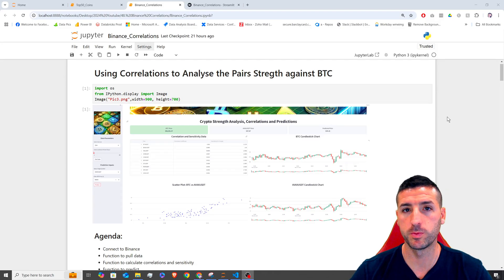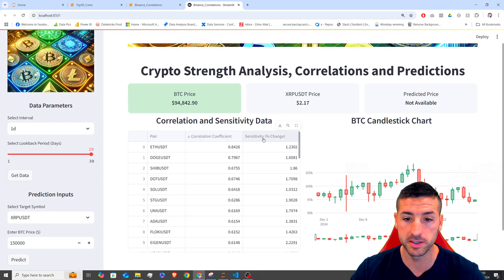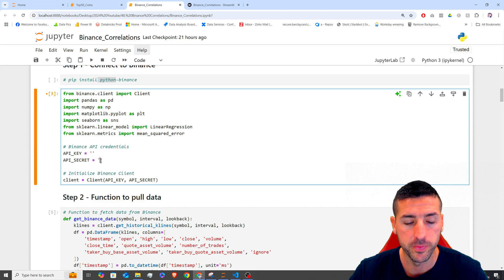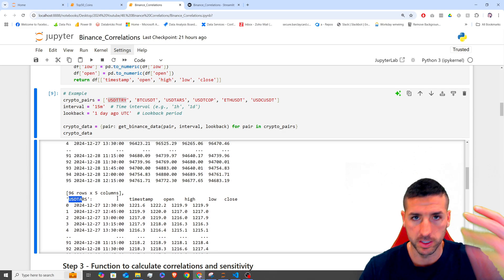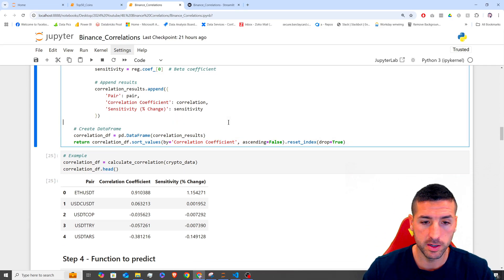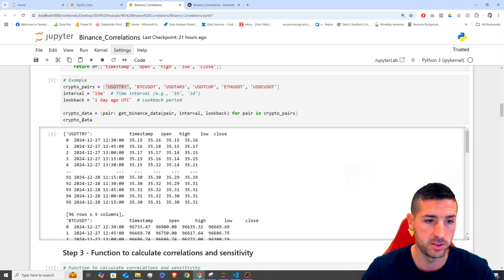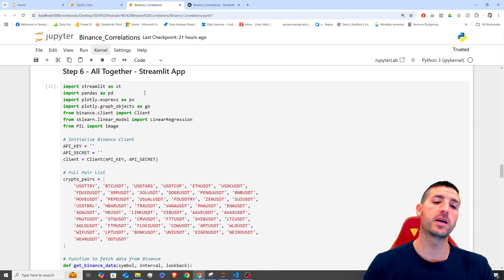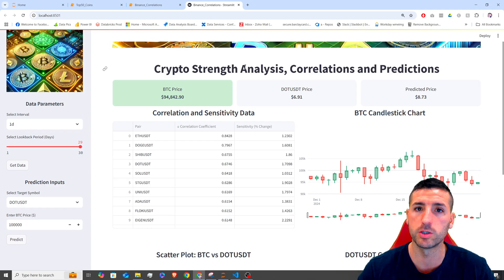How to use Python with Binance API to run ML, Correlations, Sensitivity and Regression Analysis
Discover how to build a powerful Streamlit app that analyzes crypto data, identifies trends, and predicts coin prices based on Bitcoin's value! In this step-by-step Python tutorial, we integrate Binance API, correlations, sensitivity analysis, and regression modeling into a single app for actionable insights. 🚀

🌟 Why This Streamlit App Stands Out:
• Comprehensive Analysis: Perform correlation and sensitivity analysis to see which coins move strongest with Bitcoin.
• Price Predictions: Use a regression model to predict a coin's price based on Bitcoin's value (e.g., when BTC hits $120,000).
• Interactive Visualizations: Display Bitcoin trends, scatterplots for regression analysis, and candlestick charts for selected coins.
• User-Friendly Interface: Input custom parameters (symbol, interval, lookback, and BTC price) to generate personalized results in real-time.

🔑 App Features:
1. Dynamic User Inputs: Choose the crypto pair, interval, lookback time, coin to predict, and target BTC price.
2. Correlations & Sensitivity: Instantly calculate how other coins correlate with and respond to Bitcoin's movements.
3. Regression-Based Predictions: Forecast the price of your selected coin based on the target BTC price.
4. Interactive Charts:
o Bitcoin trend chart.
o Regression scatterplot for the coin being predicted.
o Candlestick chart for the predicted coin.
5. Detailed DataFrame: A full table of correlation and sensitivity analysis results for all coins.

🔧 Step-by-Step Process:
1. Connect to Binance API: Use Python with your API Key and Secret to fetch crypto data dynamically.
2. Data Retrieval Function: Build a reusable function to pull data for any symbol, interval, and lookback time.
3. Correlation & Sensitivity Analysis:
o Calculate correlations between each coin and Bitcoin.
o Analyze percentage changes to determine sensitivity.
4. Regression Model for Predictions: Train a model to forecast a coin's price based on Bitcoin’s price movement.
5. Visualization Functions:
o Create a candlestick chart for any coin.
o Plot regression results for predictions.
6. Build the Streamlit App: Combine everything into an interactive, user-friendly dashboard for traders and analysts.
💡 Why Build This App?
• Identify key trends and correlations to make data-driven trading decisions.
• Predict prices with confidence using real-time analysis and ML models.
• Enjoy a streamlined, intuitive interface for exploring crypto markets.
📊 Perfect For:
• Crypto enthusiasts who want to predict prices based on BTC.
• Traders looking for deep insights into market correlations and sensitivities.
• Developers eager to build sophisticated data apps with Streamlit.

🔗 Chapters:
00:00 – Intro
03:51 – Binance API
04:56 – Function to pull data
07:06 – Function to run CC and Sensitivity
11:58 – Function to make Predictions
14:11 – Creating Plots